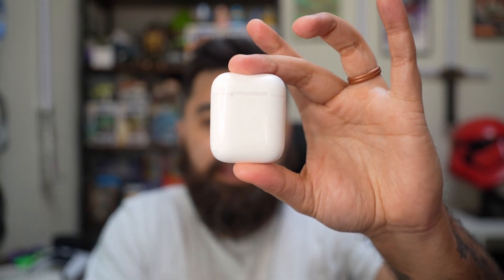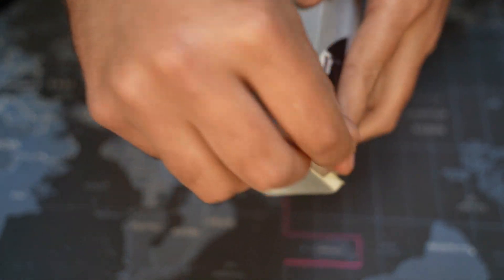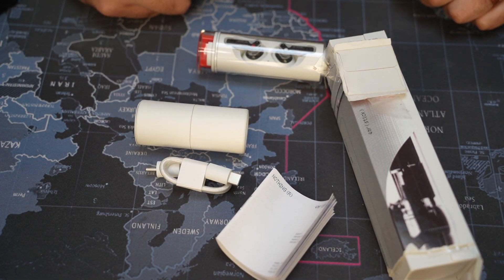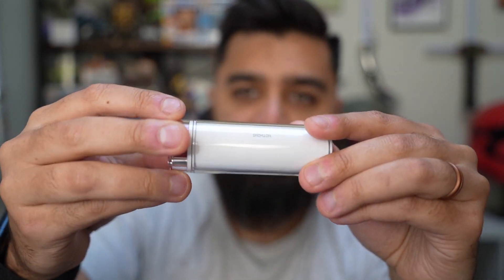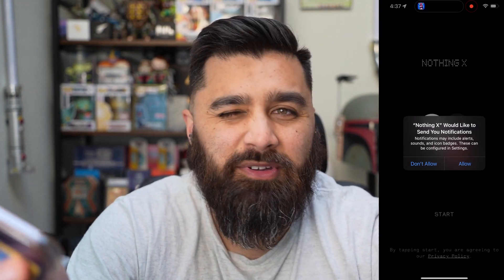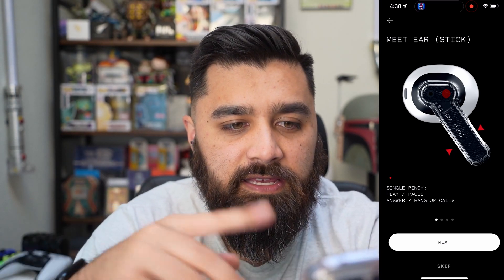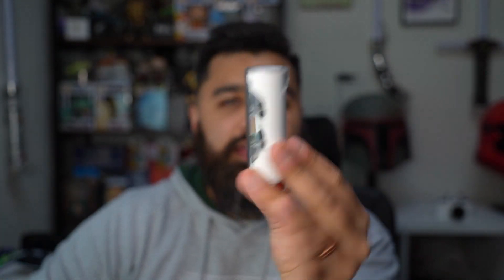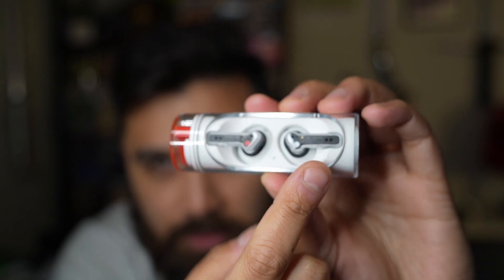WORTH IT - 018 - NOTHING EAR(STICK)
Today I'll be talking about the Nothing ear(stick), how they have such ugly packaging, how surprised I am by the amount of sound these produce, and how cool the overall earbuds look! I will also be asking the obvious question, IS IT WORTH IT??

If you are looking to buy the Nothing ear(stick):